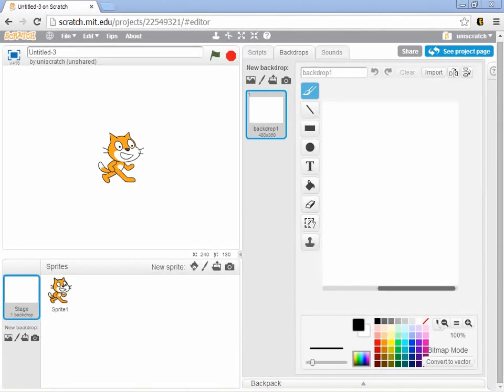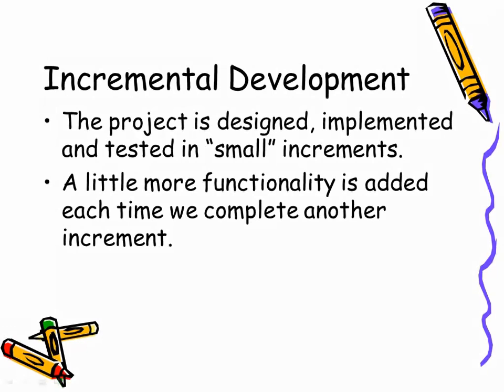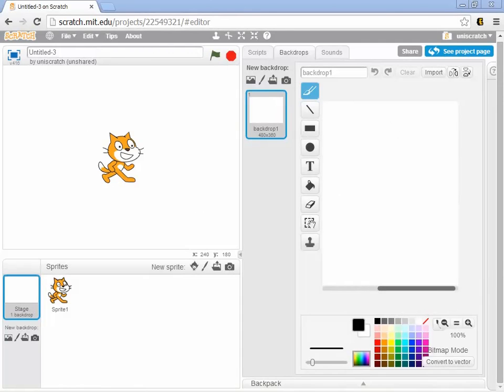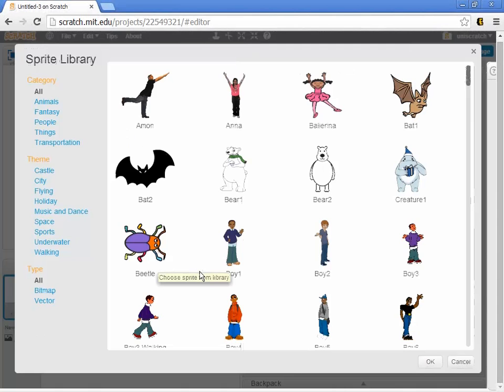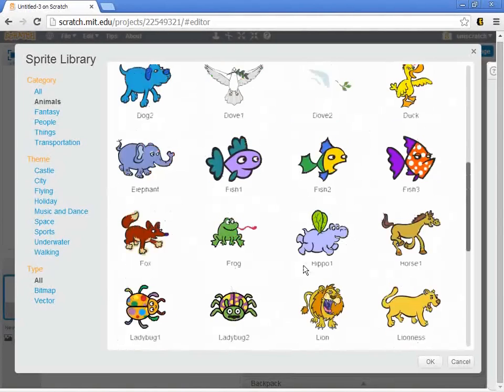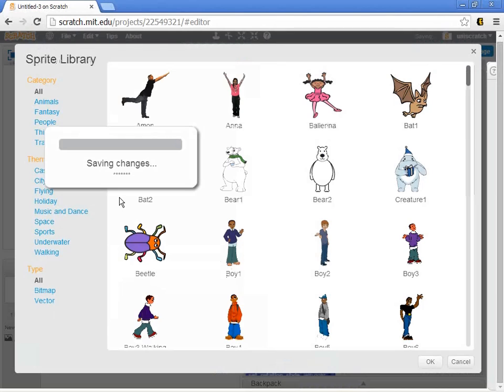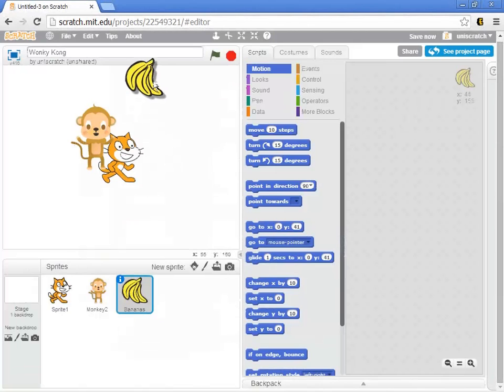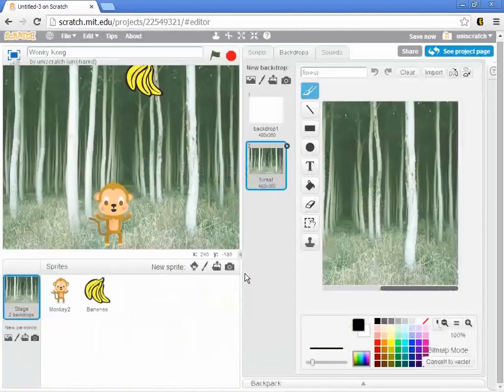Unit 4, Lesson 3 Incremental Development and load Wonky Kong